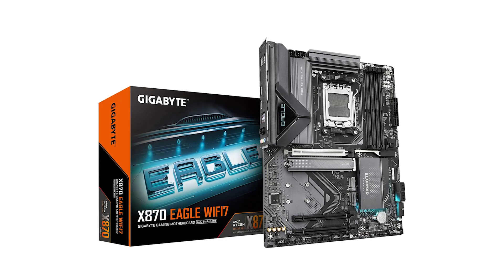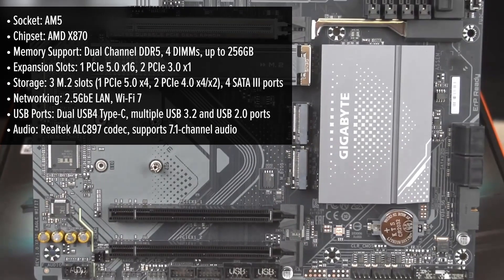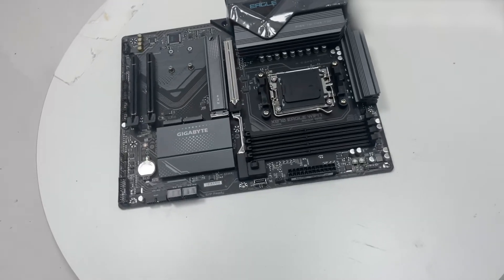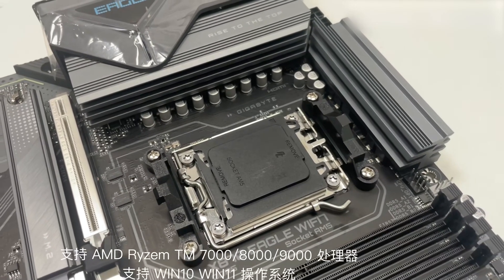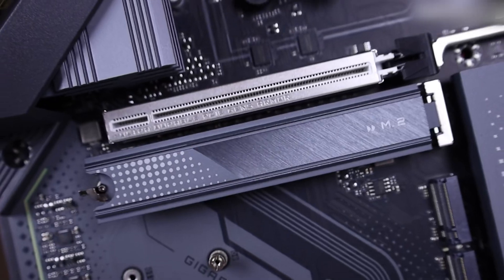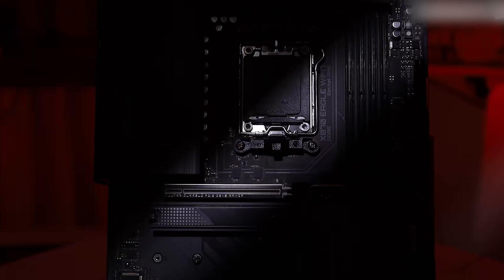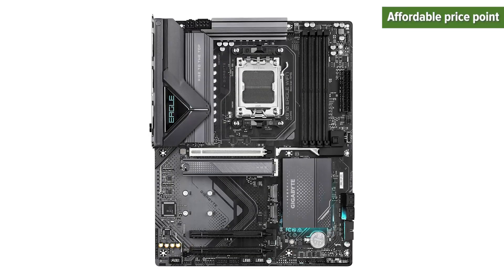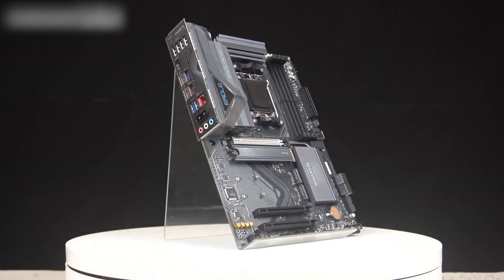Motherboard GIGABYTE X870 EAGLE WIFI7 REVIEW